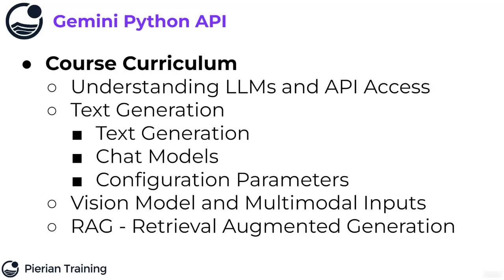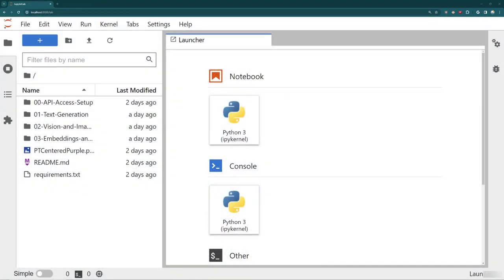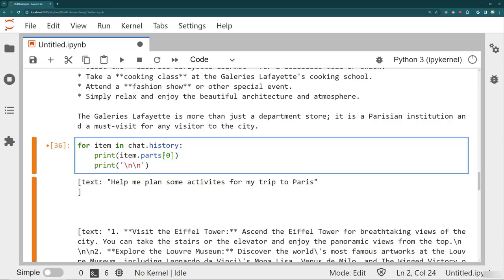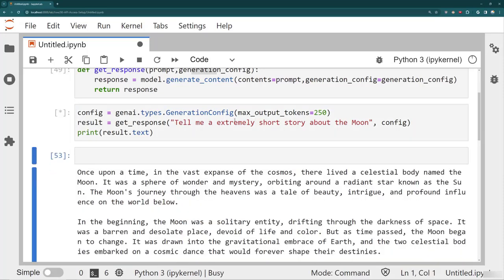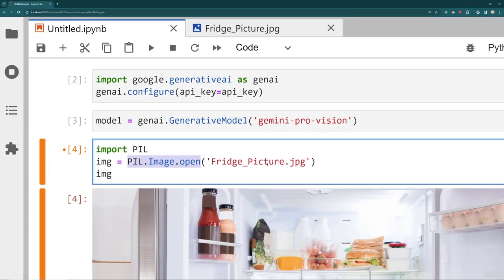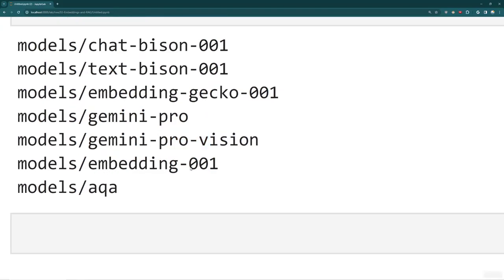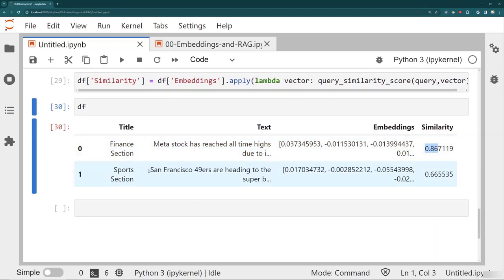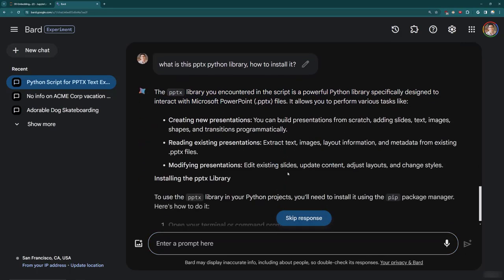Google Gemini AI with Python API | How to Use the Gemini API with Python- Build a Custom AI Chatbot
Gemini AI with Python - Quick Start
Unlock the Power of Gemini AI: Your Gateway to Cutting-Edge Language and Vision Models

Welcome to "Gemini AI with Python - Quick Start," your comprehensive guide to mastering the revolutionary Gemini AI Python API by Google. Dive into the realm of advanced AI and learn to leverage the full potential of Large Language Models (LLMs) with this free Udemy course. Whether you're a seasoned developer, a budding data scientist, or simply an AI enthusiast, this course is your ticket to understanding and implementing the transformative capabilities of Gemini AI.
• Expert-Led Insights: Learn from an industry expert who have hands-on experience with Gemini AI and are passionate about sharing their knowledge.
• Hands-On Learning: Engage with practical, real-world examples and interactive coding sessions that solidify your learning and confidence.
• Flexible Learning Path: Designed for your convenience, access the content anytime, anywhere, and progress at your own pace.

1. Introduction to Gemini AI & LLMs:
o Understand the architecture and capabilities of Gemini AI.
o Demystify how Large Language Models work and their applications in today's tech landscape.
2. Mastering Text Generation:
o Harness the power of Gemini AI to create compelling and coherent text.
o Explore the nuances of tone, style, and context in AI-generated content.
3. Deep Dive into Chat Models:
o Learn the mechanics behind state-of-the-art chat models.
o Understand how to fine-tune models for personalized conversational agents.
4. Configuring Gemini AI:
o Get to grips with the essential configuration parameters.
o Learn how to optimize your AI model's performance and accuracy.
5. Gemini Vision: Multimodal Inputs Unleashed:
o Explore the integration of visual data with NLP.
o Learn to process and analyze images alongside text, opening new dimensions for AI applications.
6. Decoding Vector Embeddings:
o Understand the concept of vector embeddings in representing text and images.
o Master techniques to capture semantic relationships and nuances in data.
7. RAG: Retrieval Augmented Generation:
o Dive into the advanced concept of RAG.
o Learn how to enhance AI responses by integrating external knowledge sources dynamically.
• Developers looking to integrate advanced AI features into their applications.
• Data scientists aiming to expand their expertise in AI and machine learning.
• AI enthusiasts and hobbyists eager to explore the latest technologies from Google.
Empower yourself with the skills to shape the future. Enroll in "Gemini AI with Python - Quick Start" today and transform your ideas into reality!
• Understand Gemini AI Fundamentals: Grasp core principles, architecture, and applications of Large Language Models.
• Learn Text Generation: Acquire skills for generating coherent, contextually relevant AI text with nuanced tone and style.
• Comprehend Chat Models: Gain in-depth knowledge of chat model mechanics and learn customization techniques.
• Discover Configuration Optimization: Uncover and master critical Gemini AI configuration parameters for optimal performance.
• Identify Multimodal Integration: Recognize methods for integrating and analyzing visual and textual data using Gemini Vision.
• Create Vector Embeddings: Develop solutions using vector embeddings to capture semantic relationships in data.
• Explore RAG: Delve into Retrieval Augmented Generation, understanding how to dynamically incorporate external knowledge.
• Build AI Applications: Combine skills to design, develop, and deploy innovative AI applications using Gemini AI Python API.
• Python experience required!
• Jupyter Notebook experience recommended, but you can follow along in any IDE of your choice.
• You will need a Google account (note some Gemini features may be blocked in your country if outside USA).
Who this course is for:
• Python developers looking to learn about the latest Gemini AI Python API from Google

Jose Portilla
Head of Data Science at Pierian Training